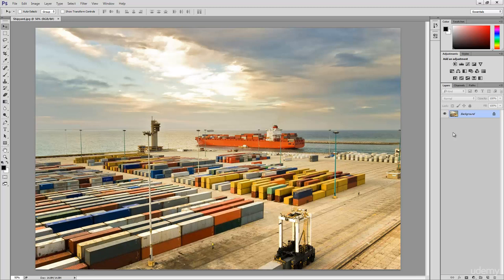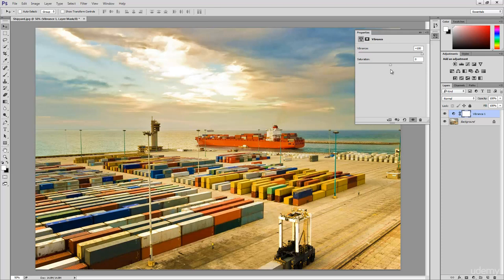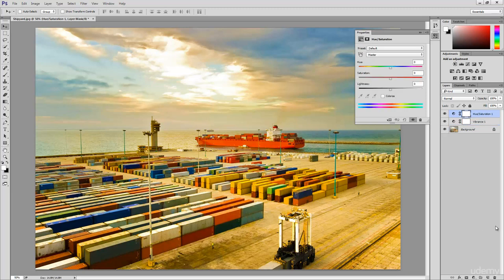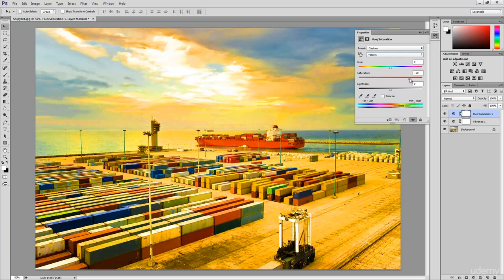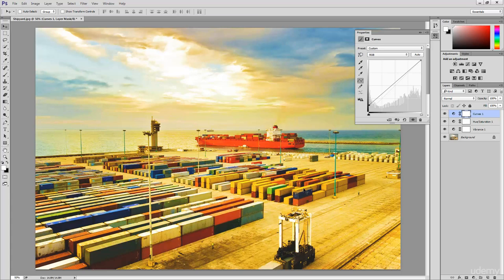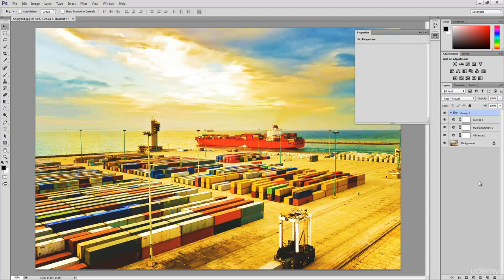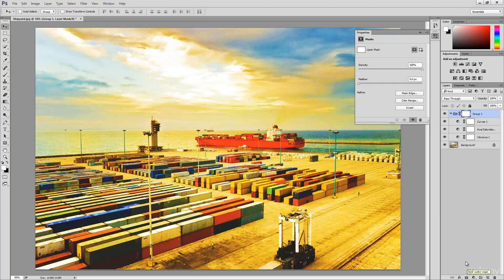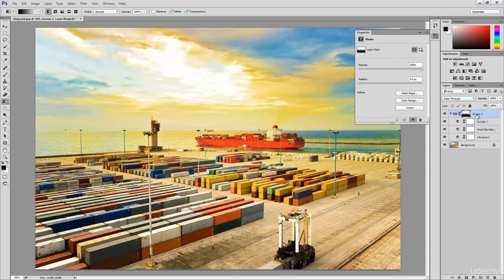Graphic Design Effects and Techniques Beginner To Professional The Complete Photoshop Guide Part-9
Graphic Design Effects and Techniques 5  Beginner To Professional The Complete Photoshop Guide  P-9

30+ Free Responsive WordPress Business Themes 2018,

Graphic Design,
Photoshop,
learn photoshop,

marketing,
marketing plan,
marketing strategies,
market research,

SEO optimization,
search engine marketing,
SEO company,
SEO services,
website ranking,
building link,

digital marketing,
marketing digital,
digital marketing course,
online marketing,
internet marketing,
marketing strategy,
e-marketing,